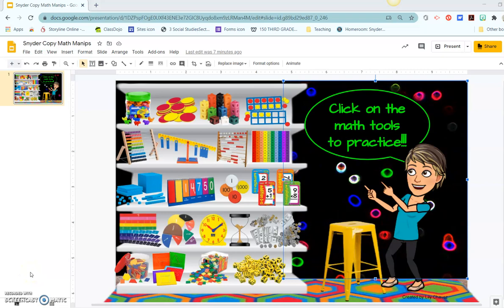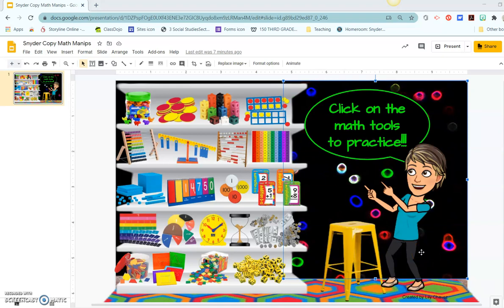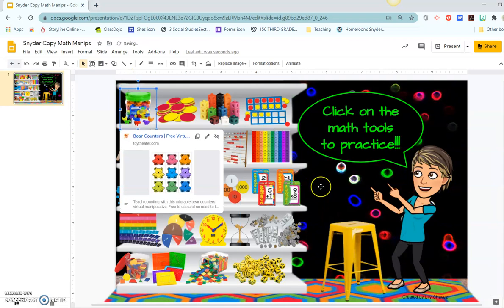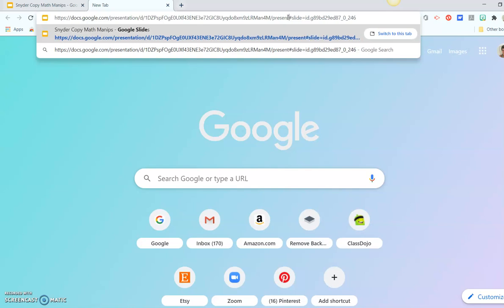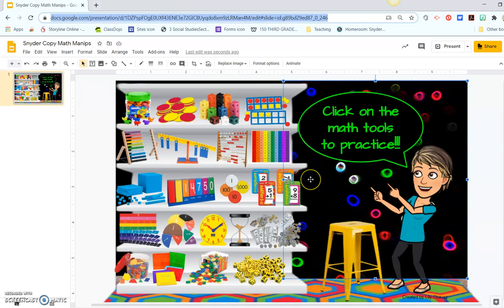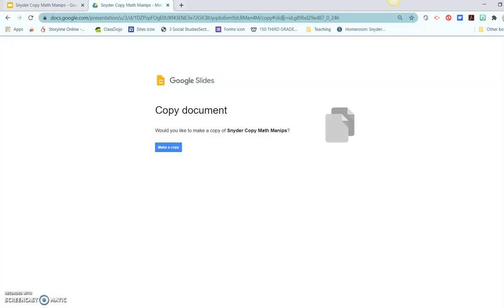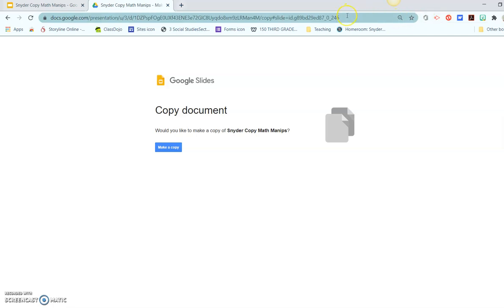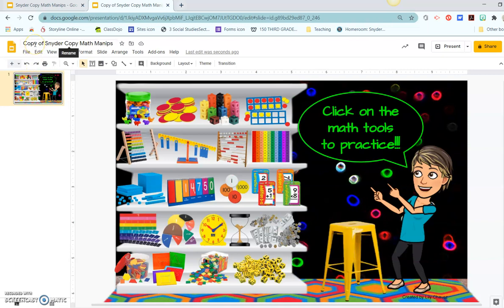How to Force a Copy in Google Slides